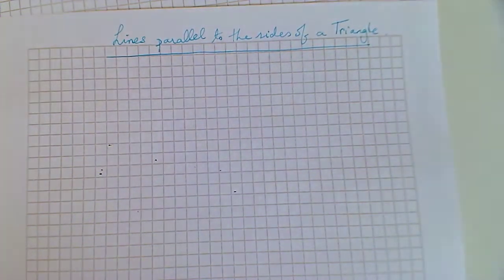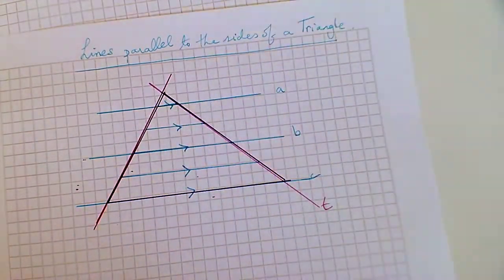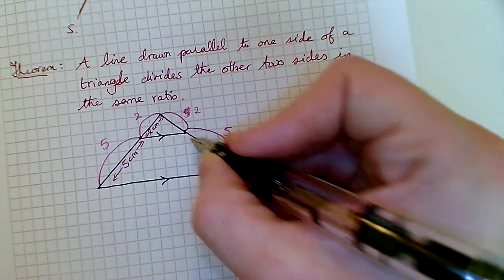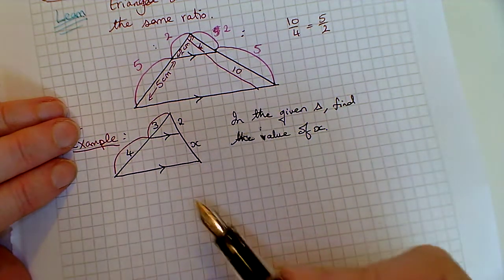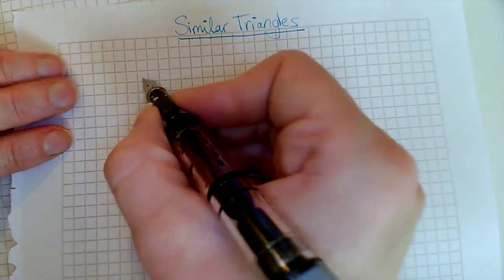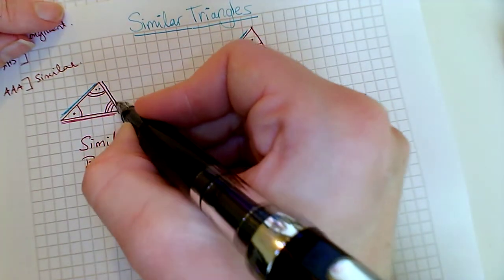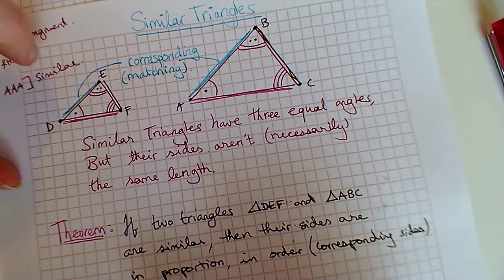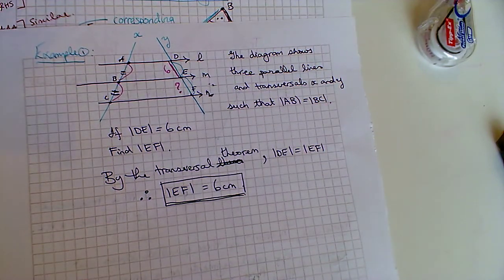Jan21st 6th Year Classwork2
Triangle Theorems